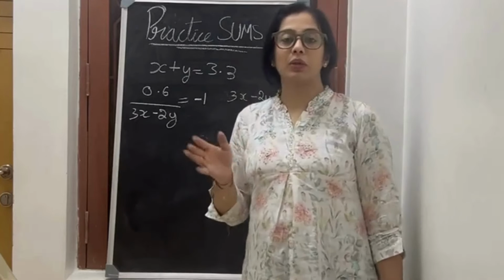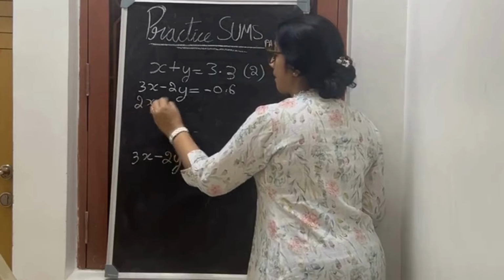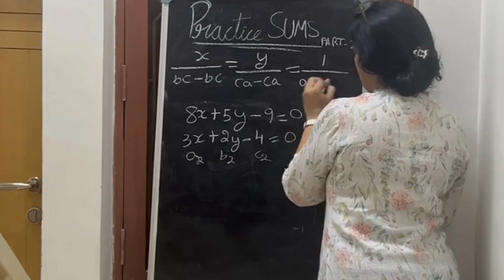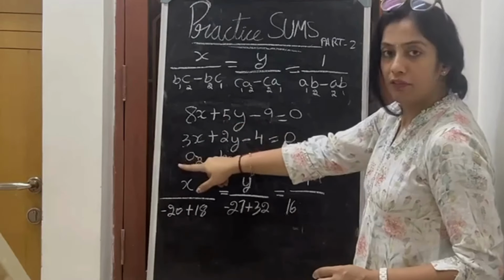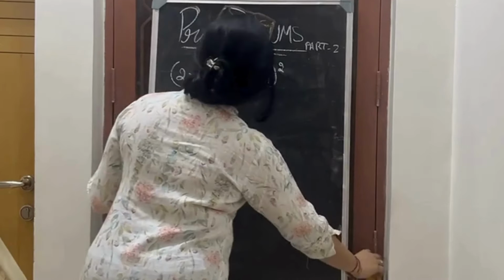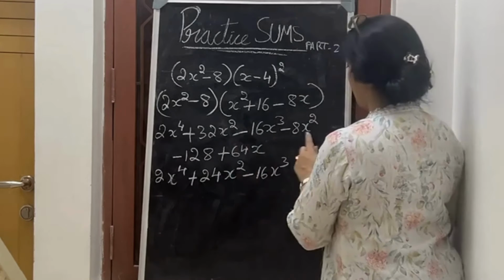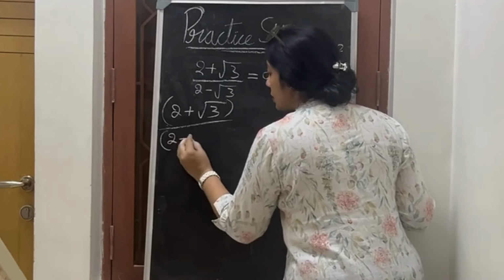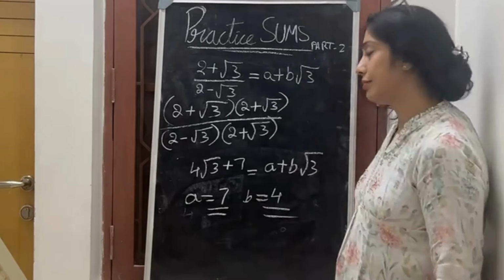Practice Sums for Exam : Simultaneous Equations, Expansions & Rationalizing | Math Aunty 📚✨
🌟 Welcome to another essential math practice session with Math Aunty! 🌟

In this video, Math Aunty tackles more key exam topics to help you ace your math tests. With clear explanations and step-by-step solutions, these sums will sharpen your skills and boost your confidence.

🔍 What's Inside: 1️⃣ Simultaneous Linear Equations (Sum 1): Learn how to solve two simultaneous linear equations quickly and efficiently.
2️⃣ Simultaneous Linear Equations (Sum 2): Another example to master solving simultaneous equations, with Math Aunty’s simple and effective methods.
3️⃣ Expansions - Finding Coefficient: Understand how to find the coefficient in algebraic expansions, crucial for exams.
4️⃣ Rational Numbers - Rationalizing the Denominator: Grasp the technique of rationalizing the denominator with detailed step-by-step guidance.

Let’s tackle these important math topics together and get you ready for your exams! 🌟